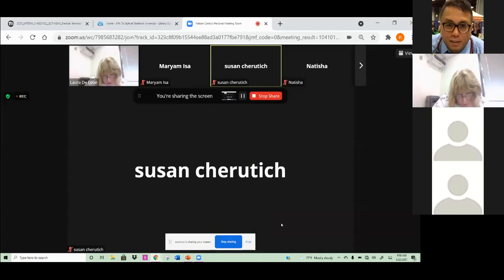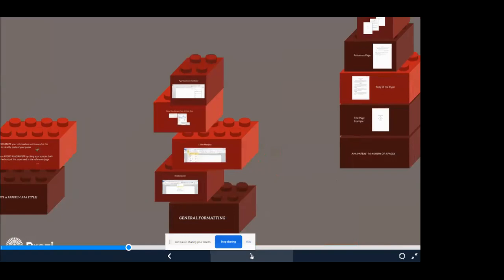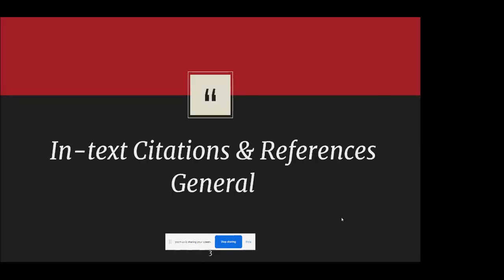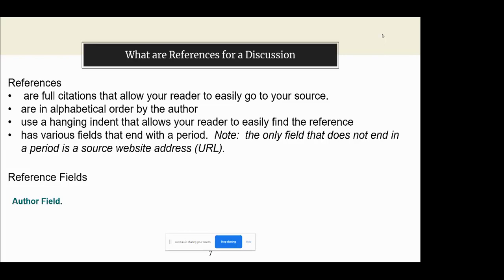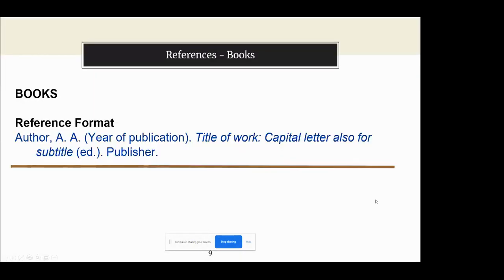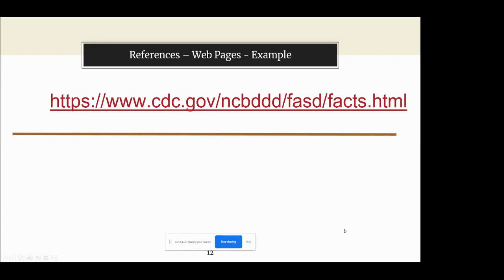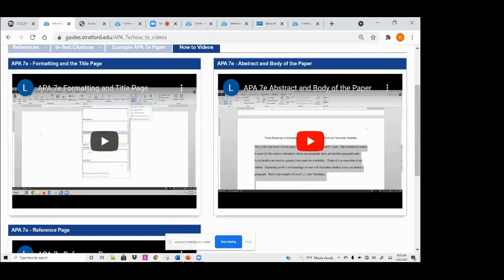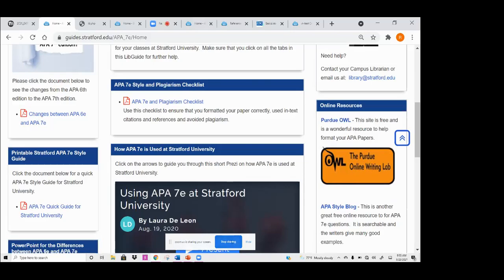7th Ed APA Format Laura de Leon 08 23 2021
Ms. Laura de Leon - University Librarian - 7th Edition APA Format Presentation (performed on 08/23/2021)